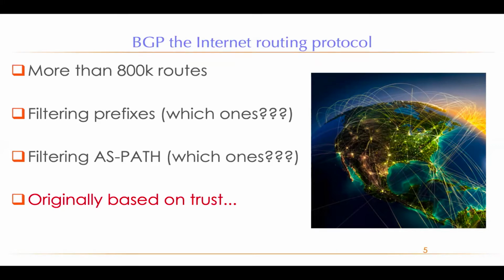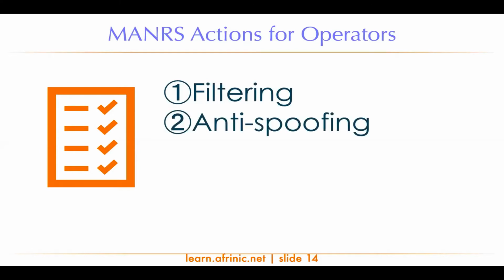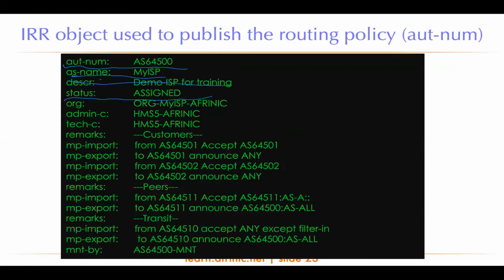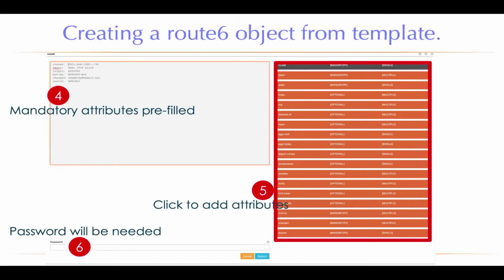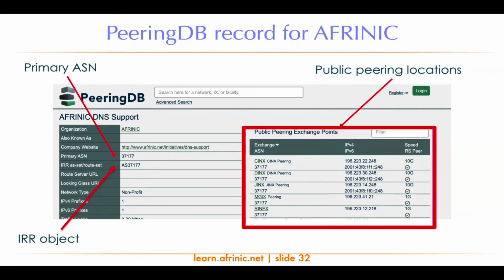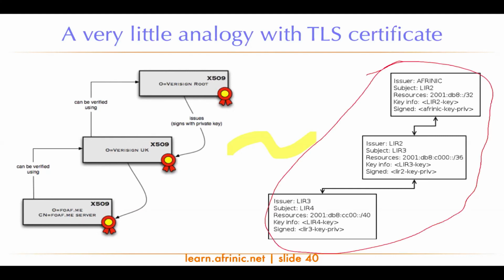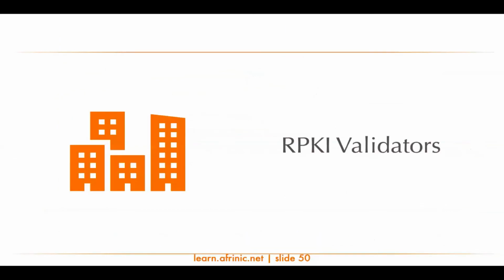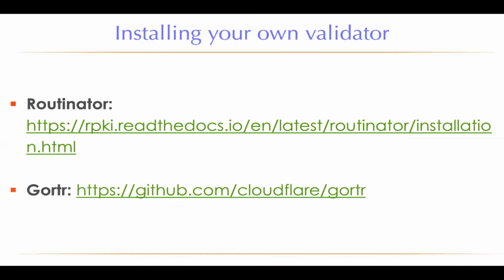AFRINIC Webinar - Securing the Internet Routing table with IRR, PeeringDB & RPKI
In this webinar, we look at how to use the Internet Routing Registry, PeeringDB and RPKI for the purpose of routing security.